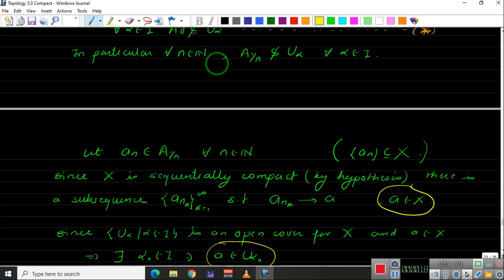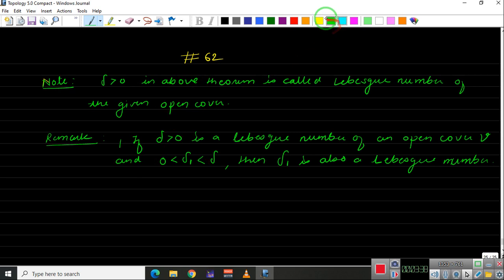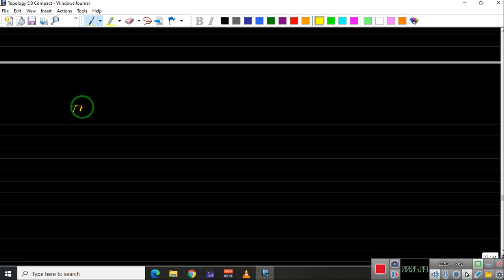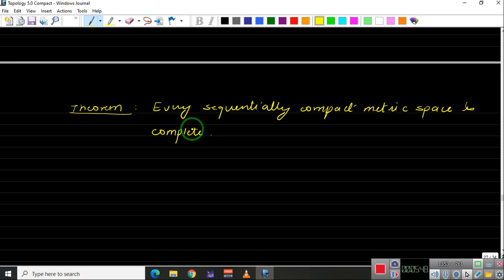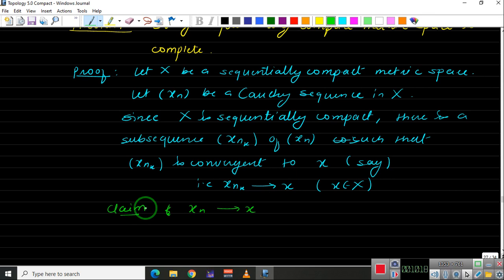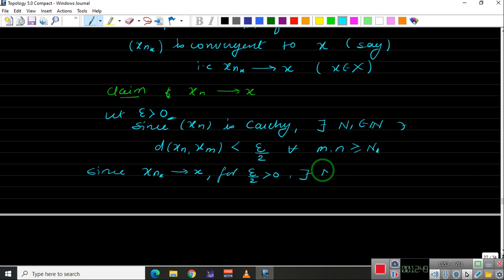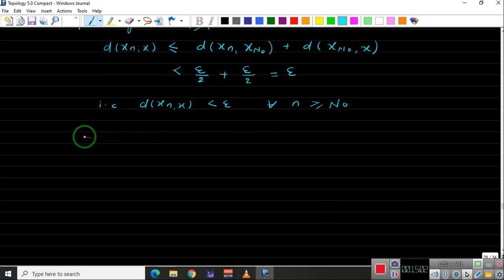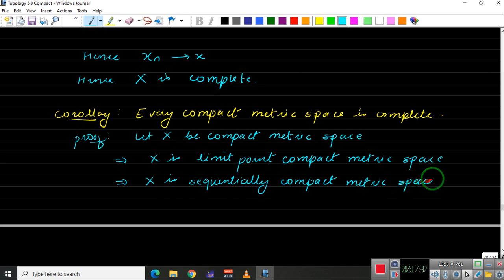#62 Topology || Compact Spaces || Every Sequentially Compact Metric Space is Complete